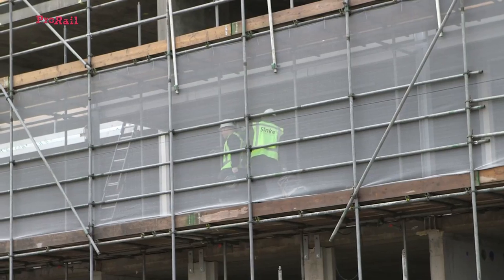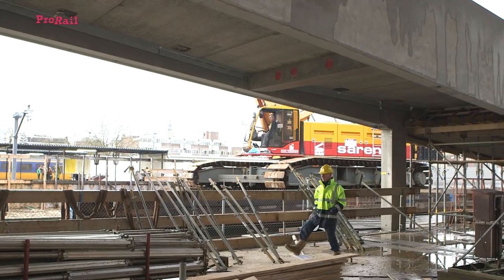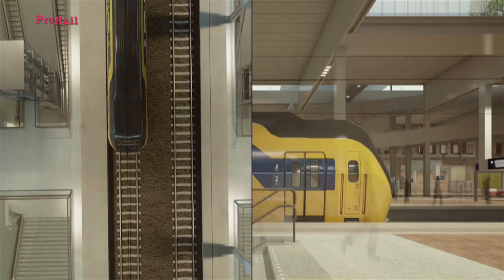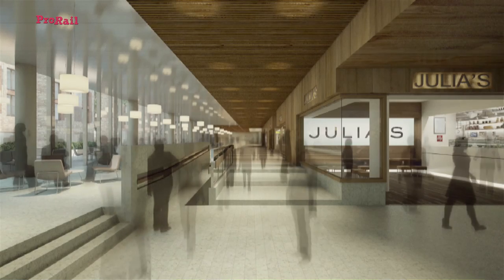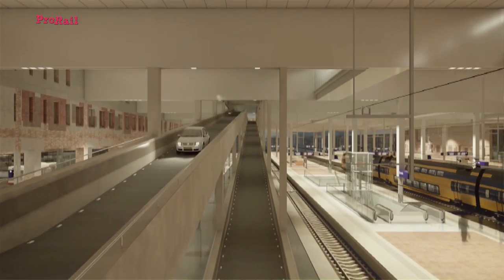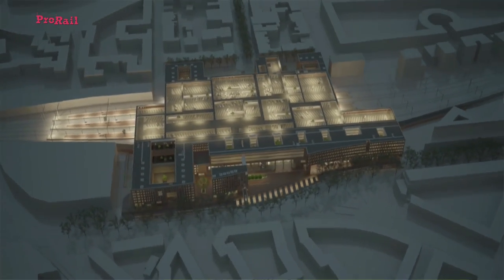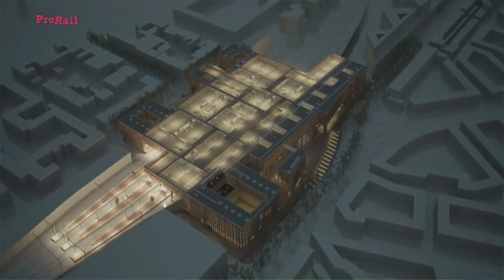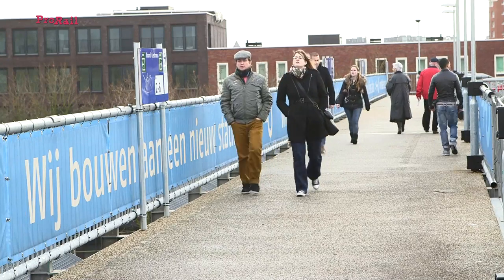Rondleiding over station Breda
Breda mag qua reizigersaantallen de kleinste zijn van de zes grote stations die door de Rijksoverheid zijn aangewezen voor een grote vernieuwingsslag (de nieuwe sleutelprojecten); het doet aan allure zeker niet onder. Rond het station verrijst een enorm gebouw van zes verdiepingen hoog met daarin straks de unieke combinatie van reizen, wonen, werken en winkelen onder één dak. Van binnen krijg je al een goed beeld van het eindresultaat. De media mochten er afgelopen zaterdag al even een kijkje nemen.